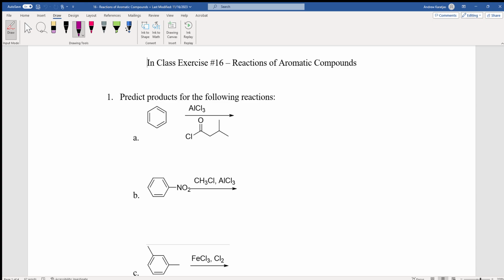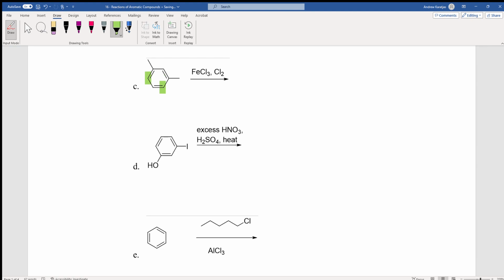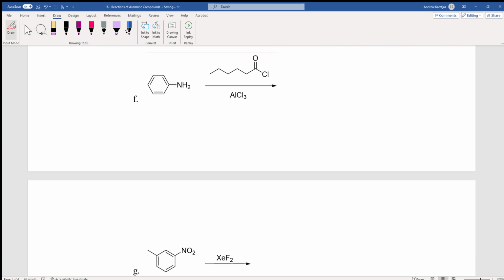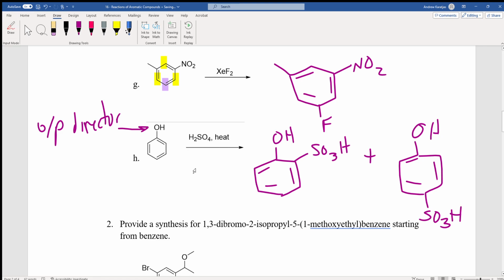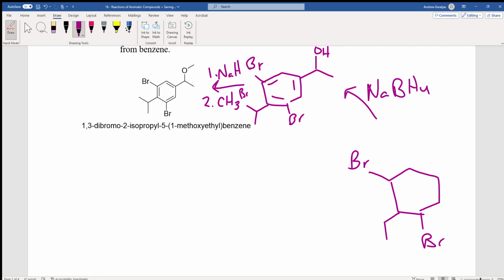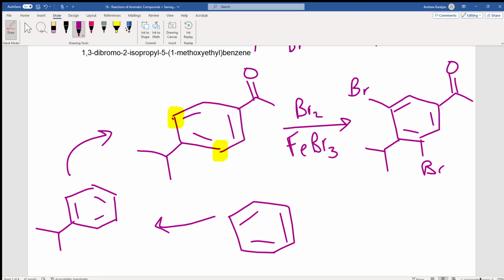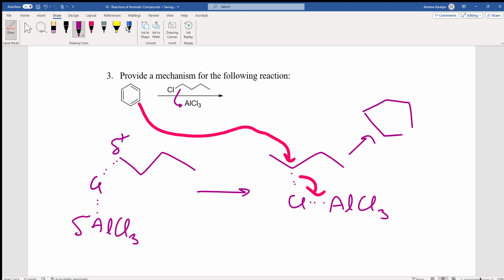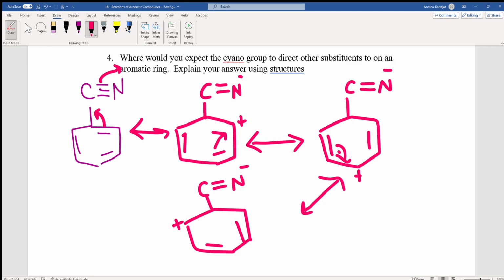5 ICE #16 Reactions of Aromatic Compounds